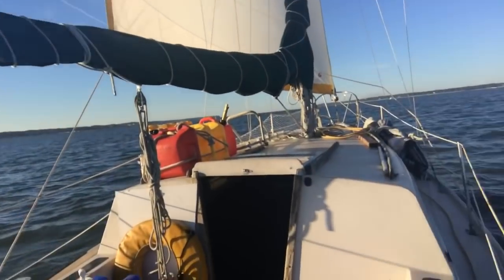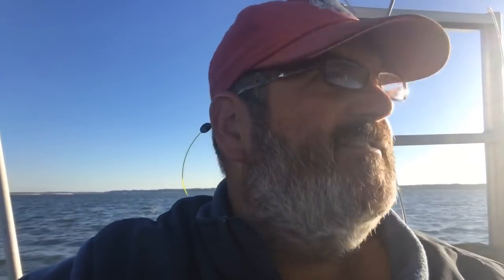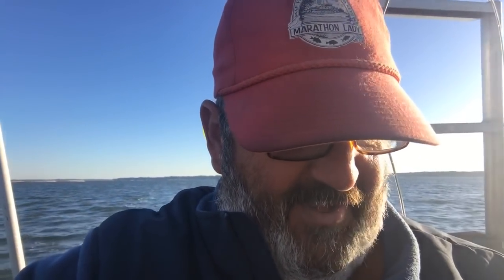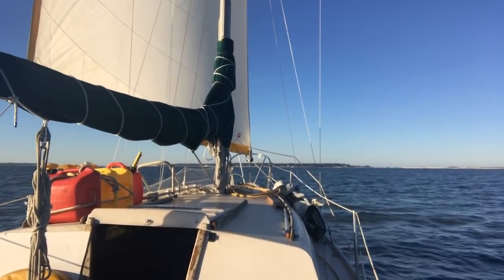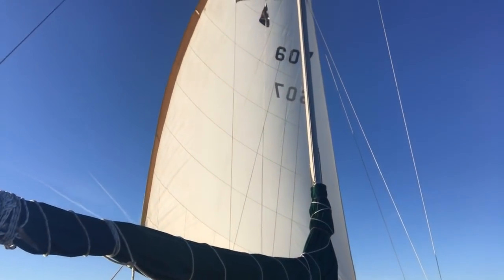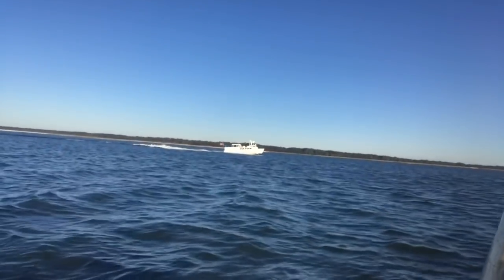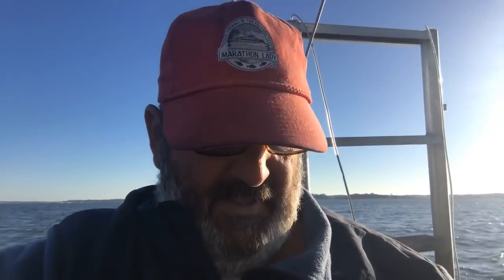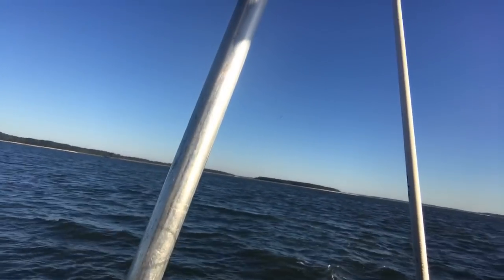Motor sailing the Calibogue Sound!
It takes a lot of hard work bringing this content, we are trying to help a lot of groups and organizations to do some good in the world. Your patronage is greatly appreciated.

We have Merchandise.

Major goals I am saving for.

1. Replace my scuba diving gear. I had to sell mine when I was broke.  I need a New BCD, (buoyancy compensation device), a set of regulators, weights and tanks. In all it should be about $1,600 for the lowest cost items available for my needs.
     a. This is the Buoyancy compensator I need due to my size.
Zeagle Ranger BCD XXXX-Large it is $789
     b. This is the Regulator set that I would like
SEAC Scuba Regulator Package 1 It cost $349
     c. The preferred tanks are
Kaplan 80CF Aluminum Blue Scuba Cylinder these cost $300 for a pair.
     d. Then I will need assorted weights and a couple of hoses to connect everything. ~ $150.

2. Underwater Camera housing $1,500 for my Canon 70D
I had a great underwater camera that the x-wife got in the divorce.

3. New main sail. $2,500 Mine is original from 1974 and is in sad shape. It works, but really needs replaced.

4. Living expense budget. It cost Lilly and I about $600 a month to be out here.

Thank you for considering supporting our channel and goals. Any contribution is greatly appreciated and needed.

Lastly guys, I have a dear friend who needs a Kidney. His name is Douglas. He was my best man at my wedding. If you can't donate a Kidney can you at least help him out with his medical bills some.